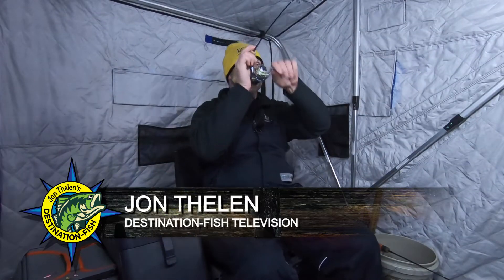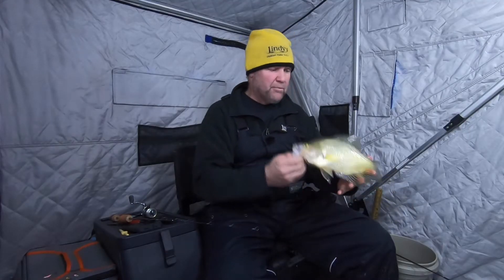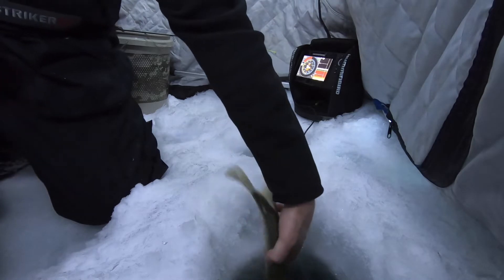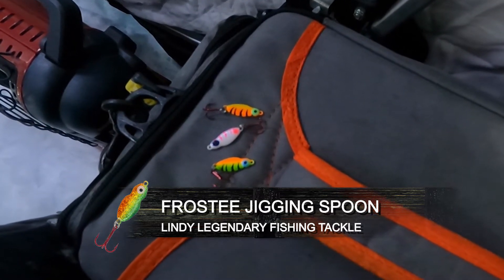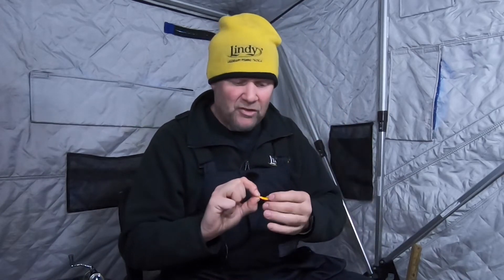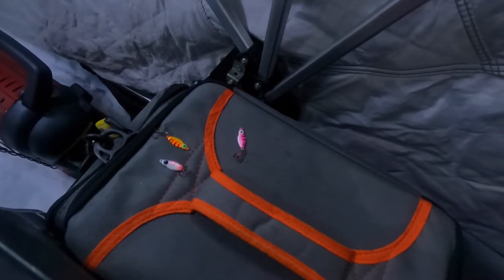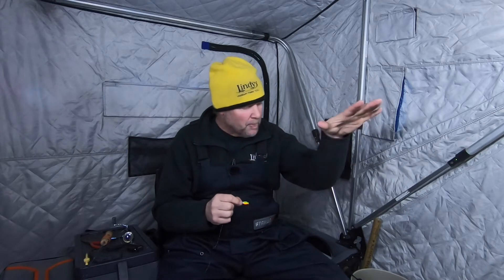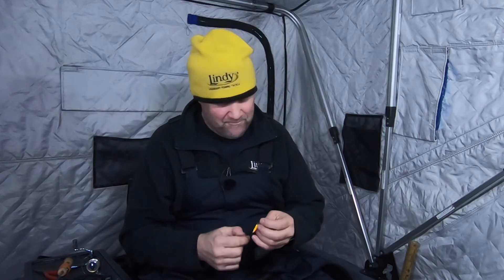Lindy Releases NEW Glow Frostee Jigging Spoons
Watch Jon Thelen introduce the NEW Glow color selection for Lindy Frostee Jigging Spoons
and how this classic spoon can help you dial in a panfish bite this winter!